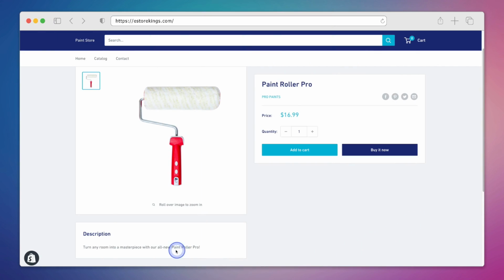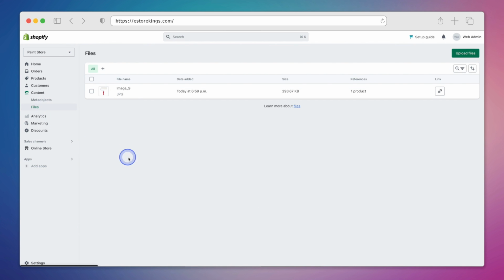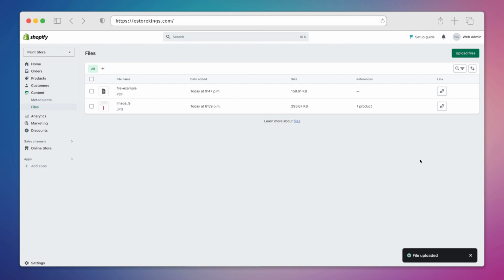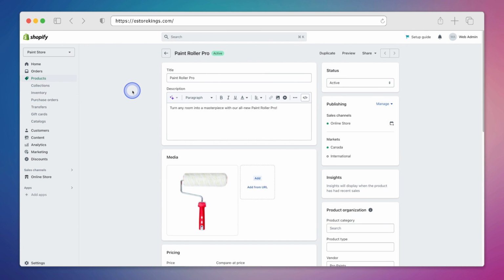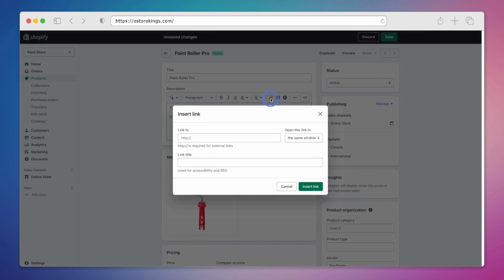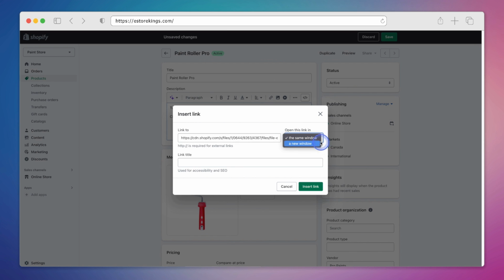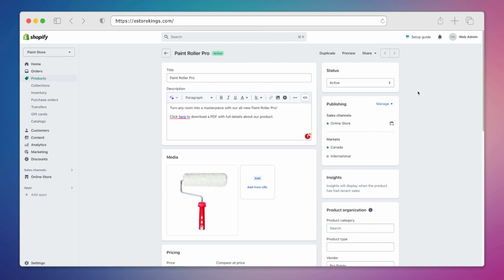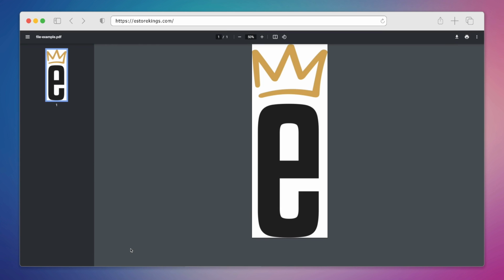How to Upload a PDF File That Customers Can Download in Shopify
In this Shopify tutorial for beginners, learn how to upload a PDF file and then add it to a product page for your customers to download.